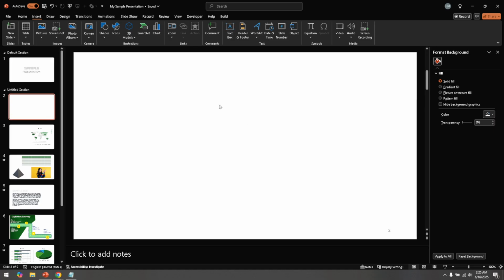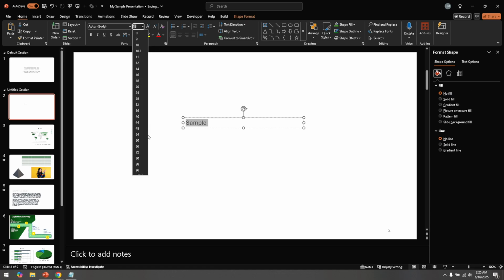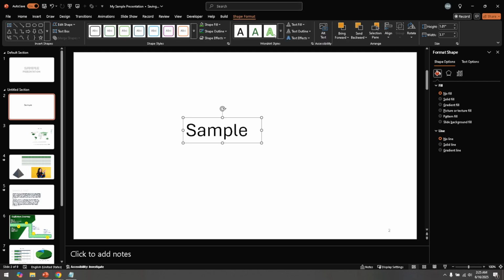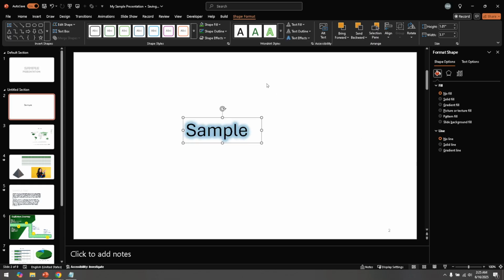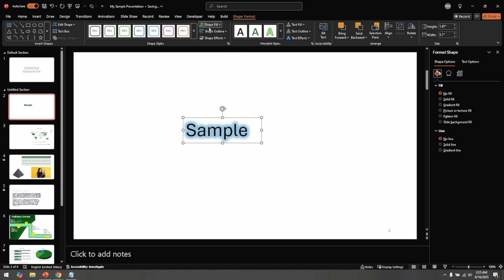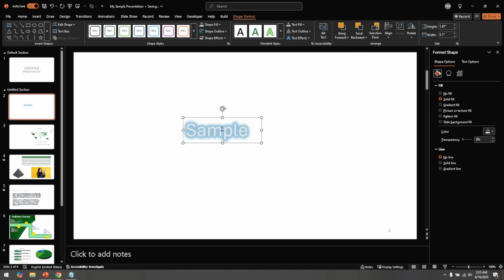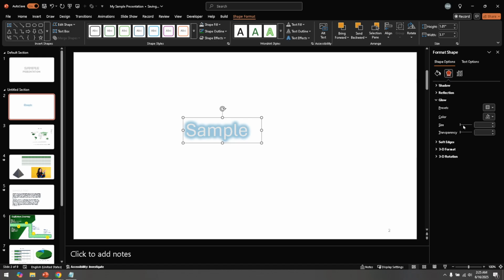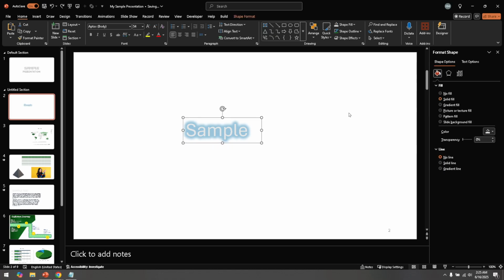How To Create Neon Text Effect in Powerpoint [2025 Full Guide]